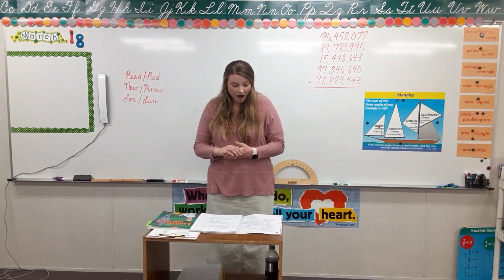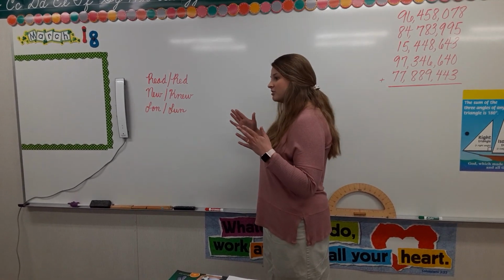5th language lesson Part 1